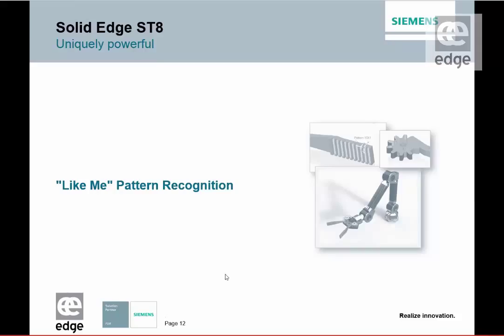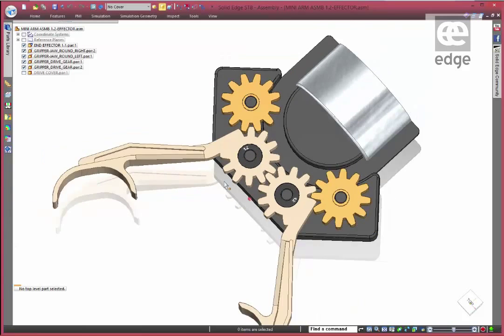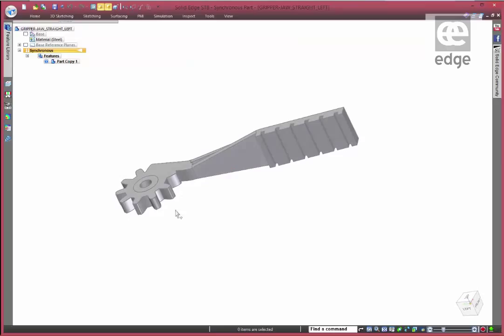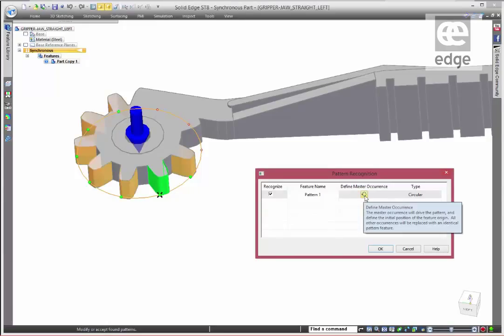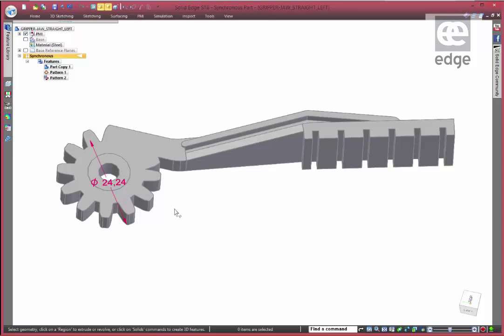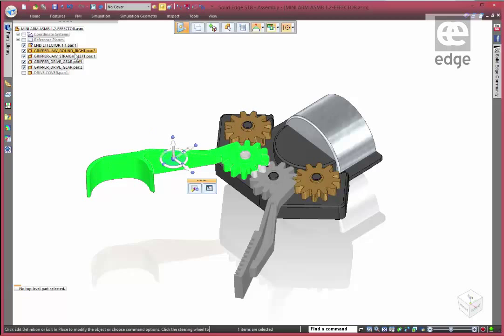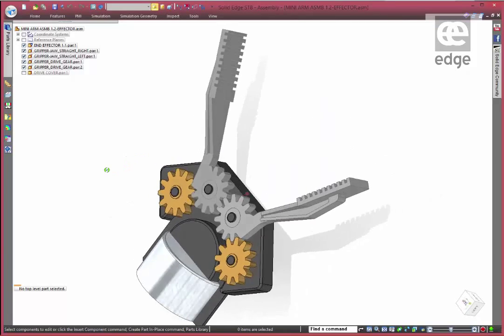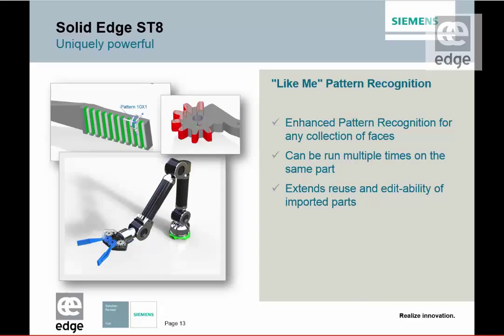Solid Edge ST8 - Like Me Feature Recognition